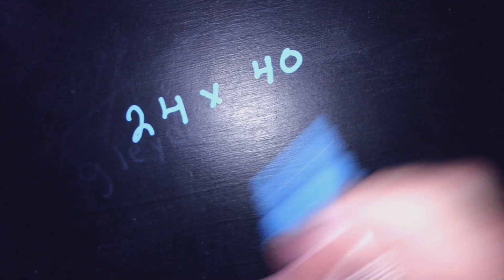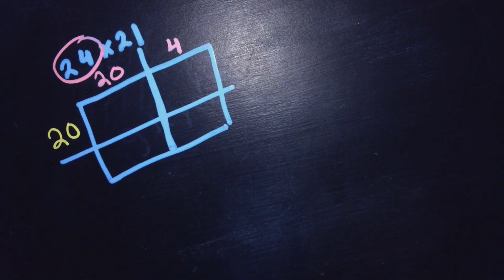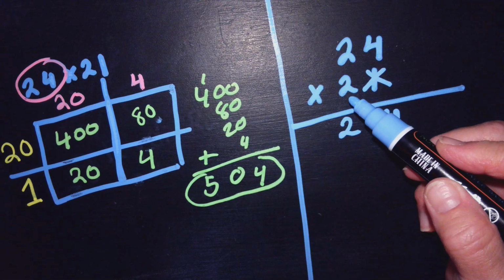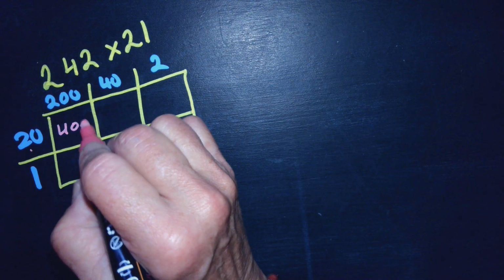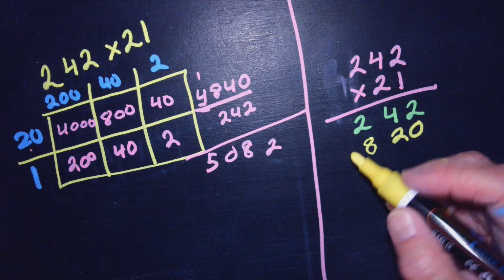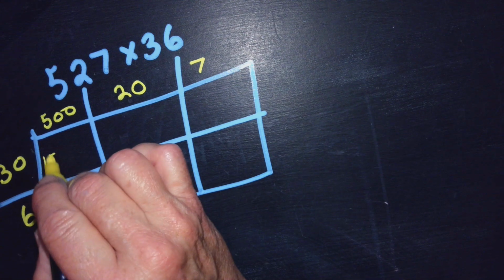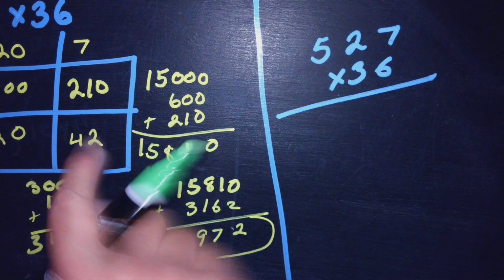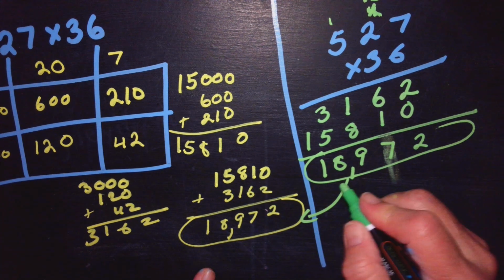Multiplying using area models and standard algorithm